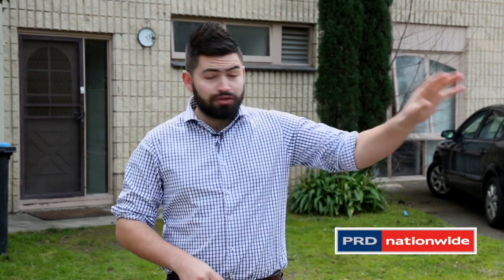35 Havlin St West Bendigo - PRD Nationwide Bendigo - Sacha Dale